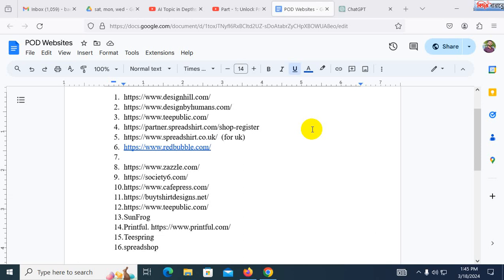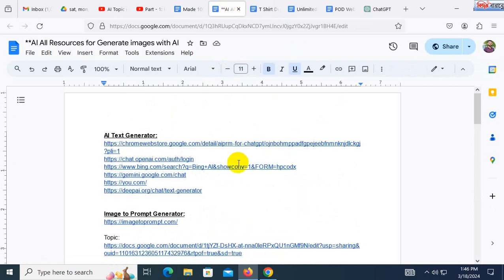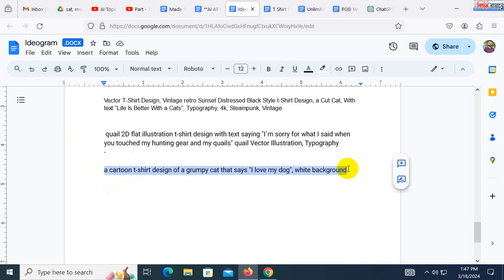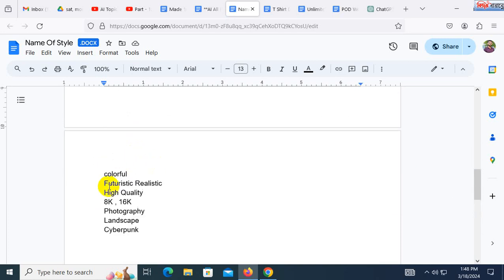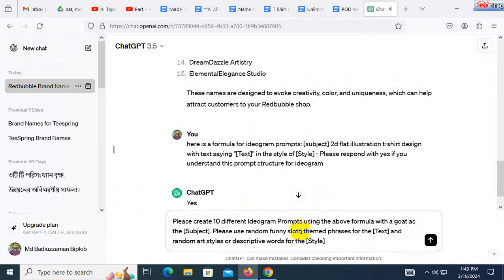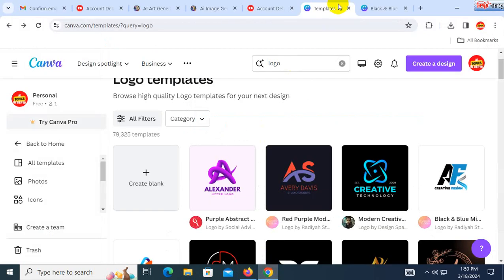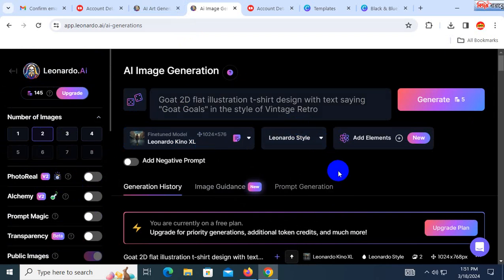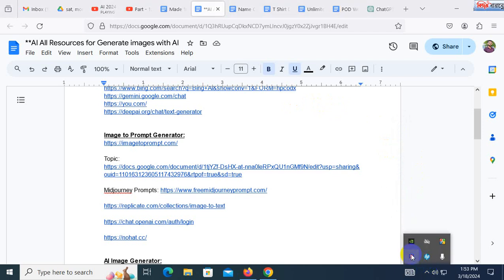Part 2: Redbubble + AI Photos | Free AI Image Magic! Generate Stunning T-shirt& Earn on Redbubble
Made 100 Tshirt Designs for Print on Demand in 30 MINUTES

Unleash Your Creativity & Make Money: The Ultimate Guide to Free AI Design for POD T-Shirts (4000 Words)
Turn your artistic vision into a profitable business with this comprehensive playlist, your one-stop shop for leveraging the power of free AI design tools to create and sell killer POD (Print-on-Demand) t-shirts!

In this treasure trove of knowledge (over 4000 words!), you'll embark on a step-by-step journey that equips you with everything you need to thrive in the world of POD t-shirt design, even if you're a complete beginner.

Here's a sneak peek at the incredible value you'll unlock:

Master the Art of AI Design: Dive deep into an exploration of the top free AI design tools available, empowering you to craft unique and eye-catching t-shirt graphics without needing professional design skills.
Become a POD Pro: Demystify the world of POD and understand how Teespring and other POD platforms work. We'll guide you through setting up your shop and navigating the intricacies of POD.
Design Optimization Secrets: Discover the key factors that make POD t-shirt designs stand out. Learn about color theory, typography best practices, and file format optimization for flawless printing.
Effortless Uploads & Shop Creation: We'll walk you through the process of uploading your AI-generated designs to your chosen POD platform and setting up your online store, making it easy to showcase your creations and start raking in sales.
Marketing Mastery on a Budget: Explore free and effective.

This playlist goes beyond the basics. We'll provide insightful tips and tricks to elevate your designs, troubleshoot common challenges, and share inspiring success stories to keep you motivated on your POD journey.